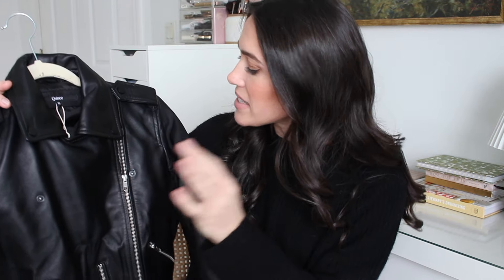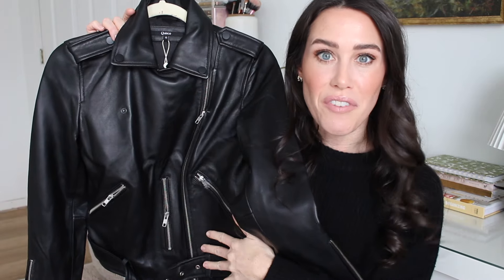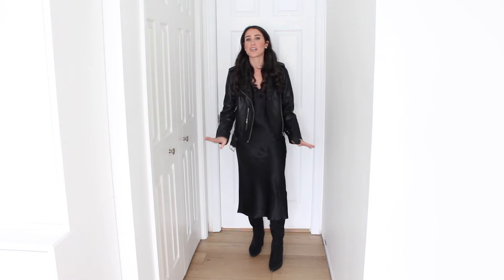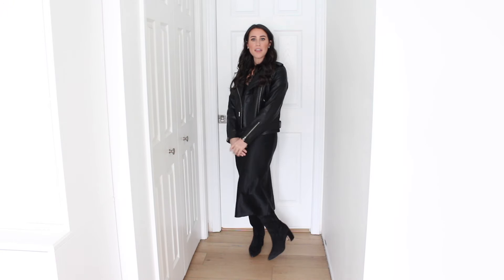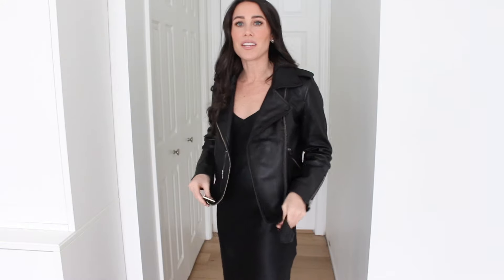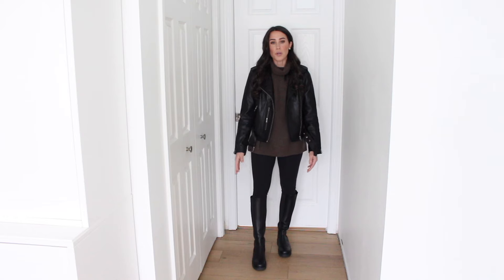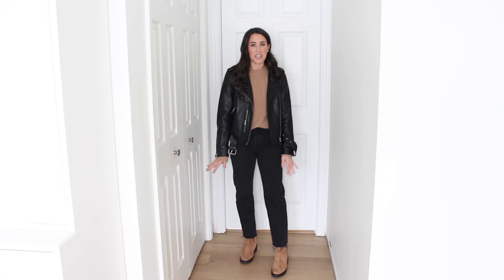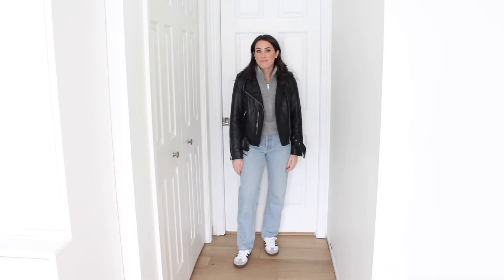Ways To Wear ~ Quince Leather Jacket